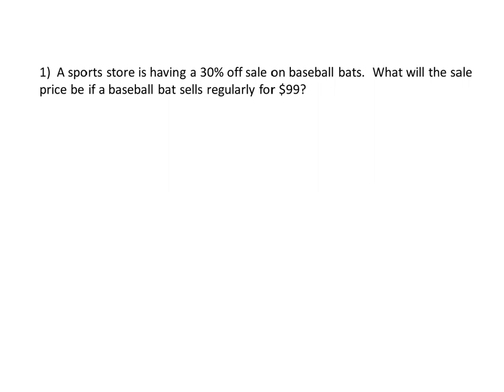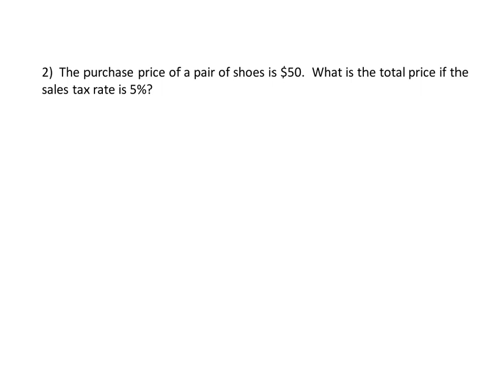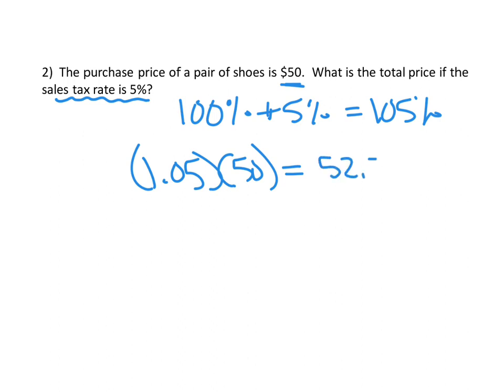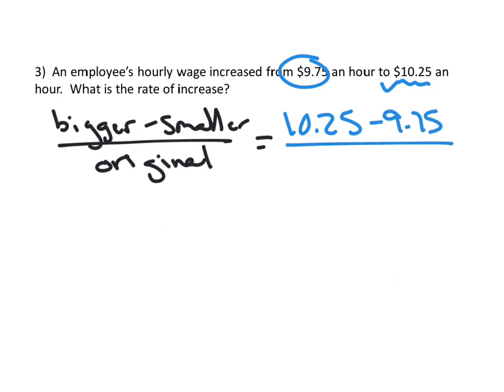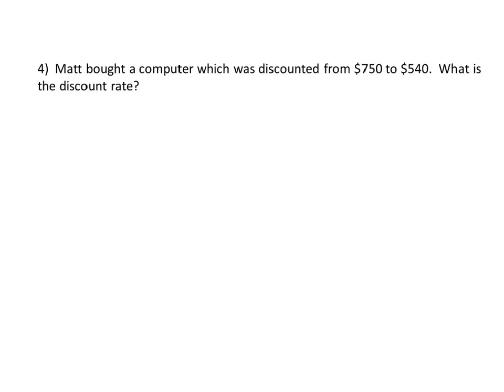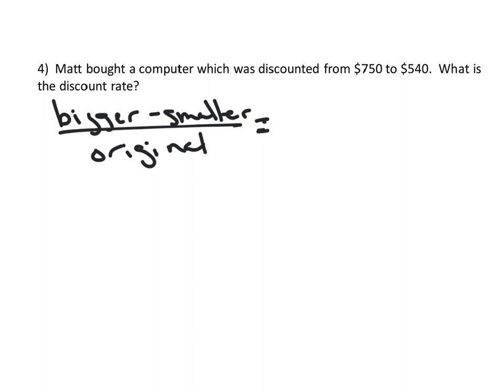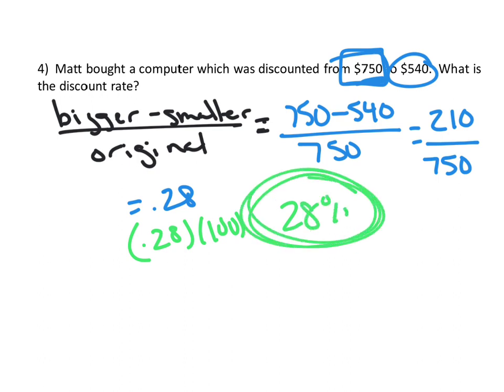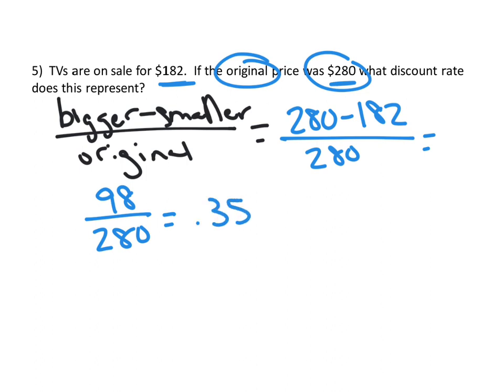Pecent Increase Decreas Word Problems Notes